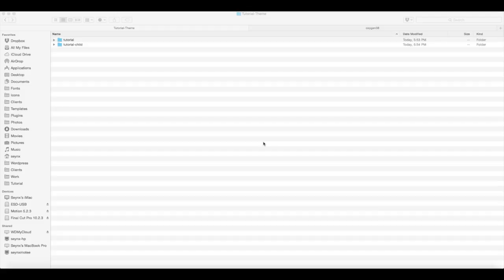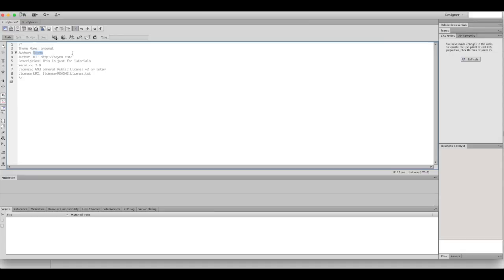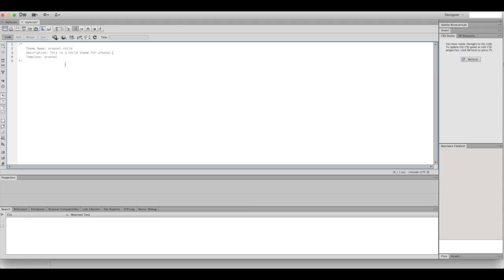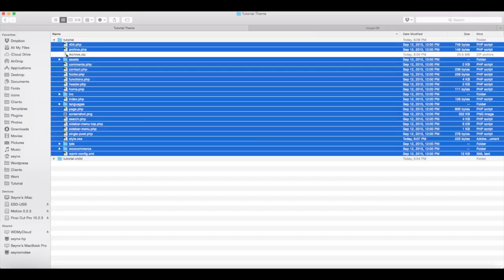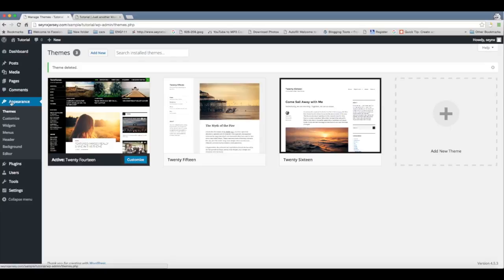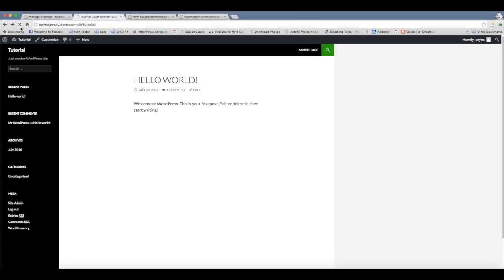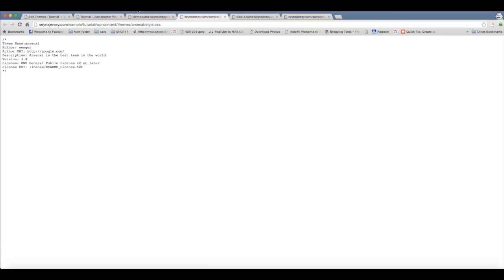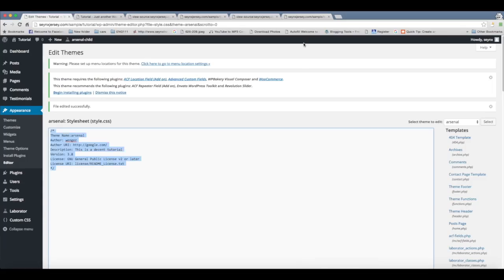How to edit folder and template information for wordpress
This video is about How to edit folder and template information for wordpress.